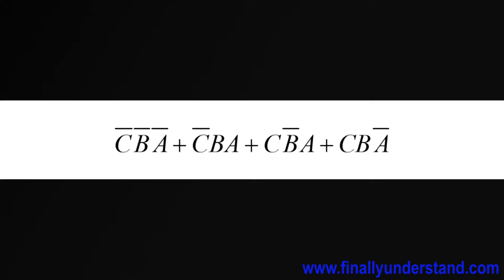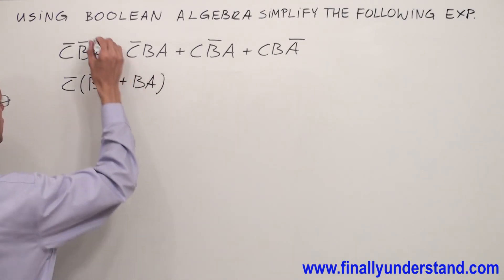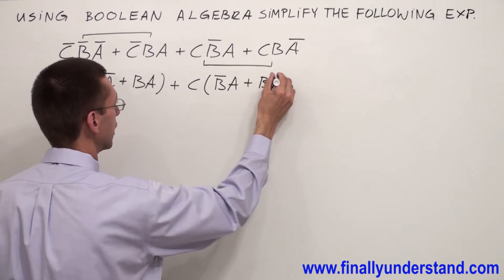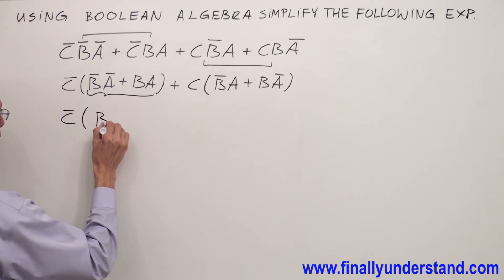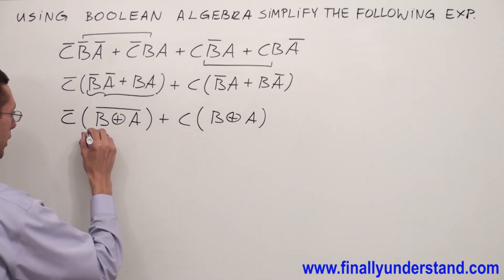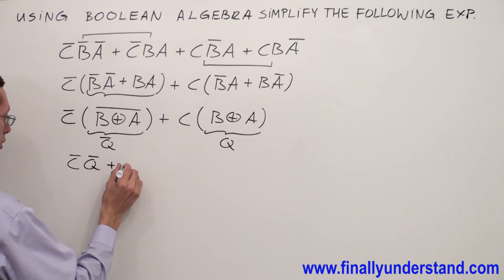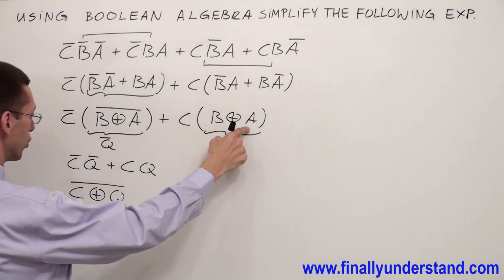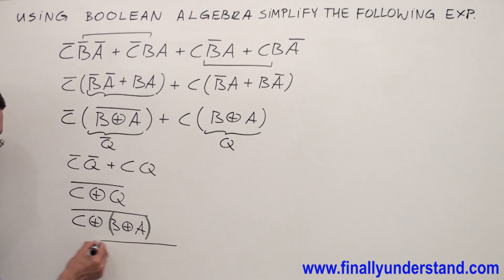Digital Logic - Simplification of an SOP Expression 10